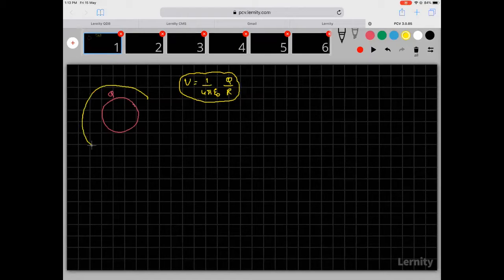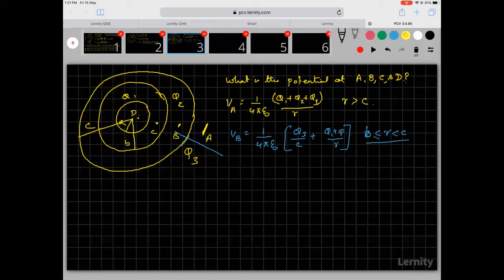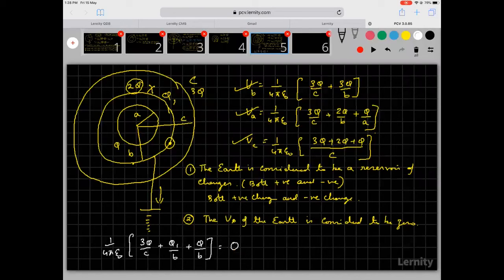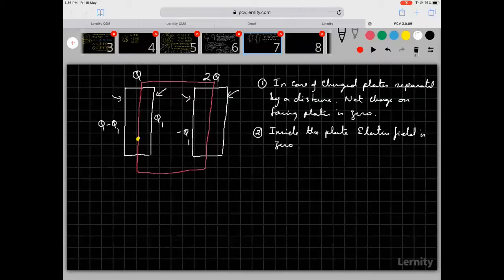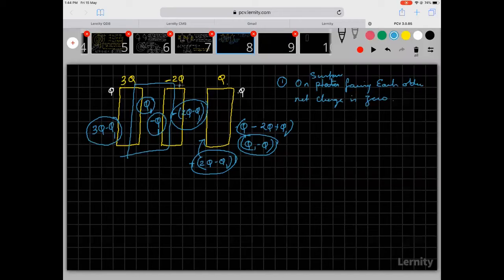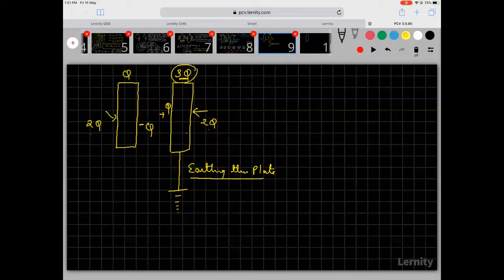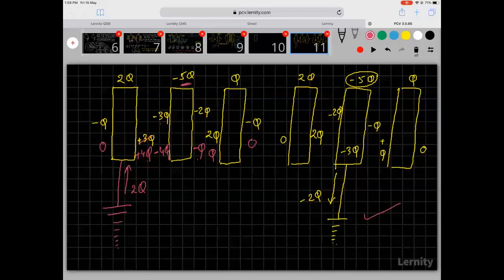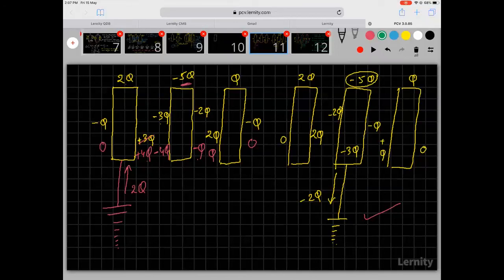May - 15 - 12th jee / physics